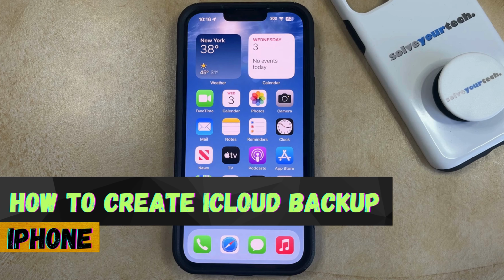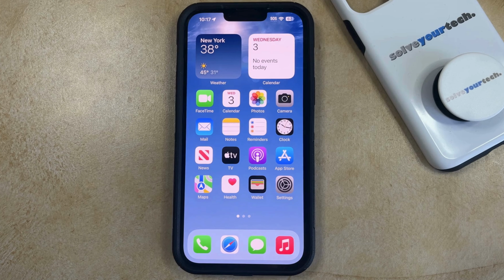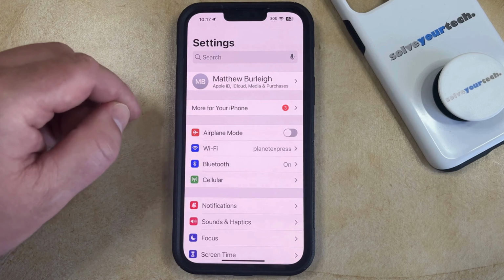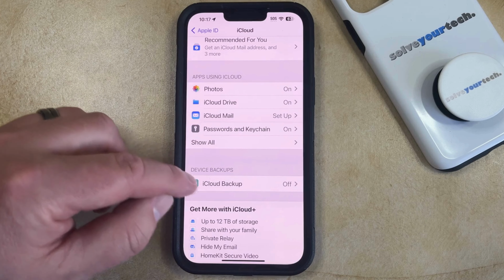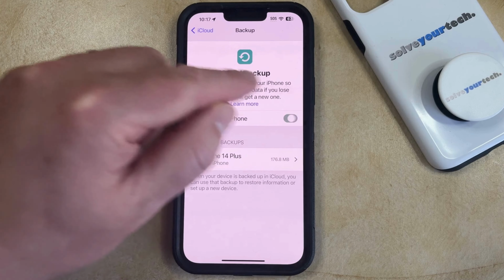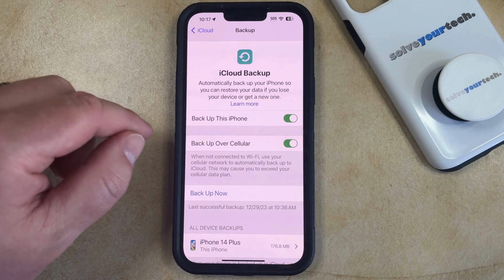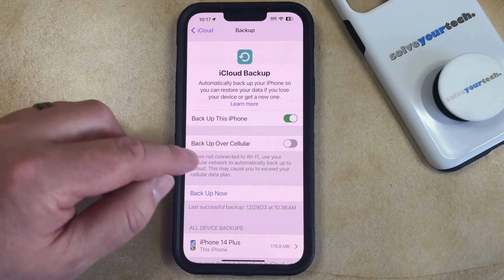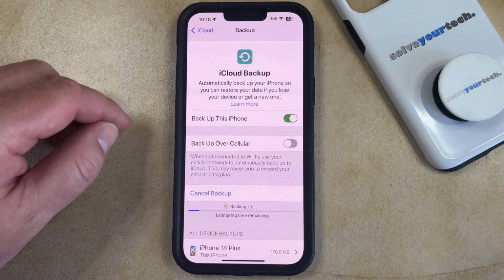iOS 17: How to Create an iCloud Backup on iPhone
This video will show you how to create an iCloud backup on iPhone in iOS 17. Once you complete this tutorial, you will know how to enable automatic backups, as well as how to start one manually.

You can create an iPhone iCloud backup with the following steps:

1. Open Settings.
2. Tap on your name.
3. Choose iCloud.
4. Scroll down and choose iCloud Backup.
5. Turn on Back Up This iPhone.

You can also elect to tap the Back Up Now button if you would like to create an iCloud backup right now. Otherwise, it will run when the phone is connected to a charger and Wi-Fi.

00:00 Introduction
00:16 iOS 17 How to Create iCloud Backup on iPhone
01:19 Outro

Related Questions and Issues This Video Can Help With:

- iOS 17 How to Create iCloud Backup on iPhone Mini
- iOS 17 How to Create iCloud Backup on iPhone Plus
- iOS 17 How to Create iCloud Backup on iPhone Pro
- iOS 17 How to Create iCloud Backup on iPhone Pro Max